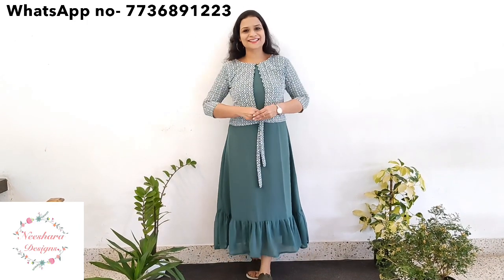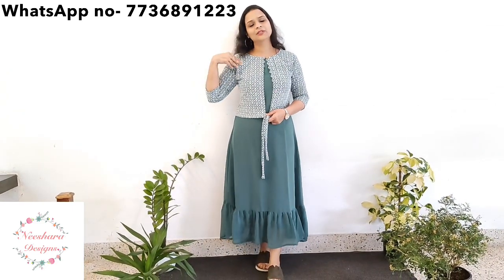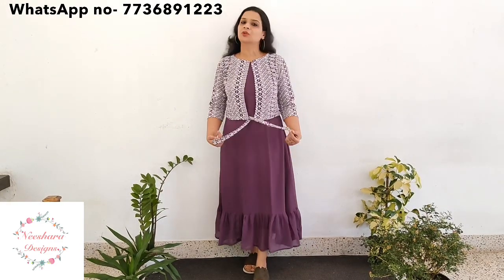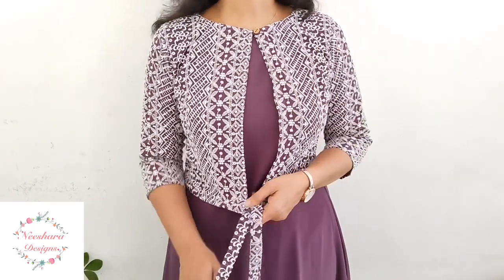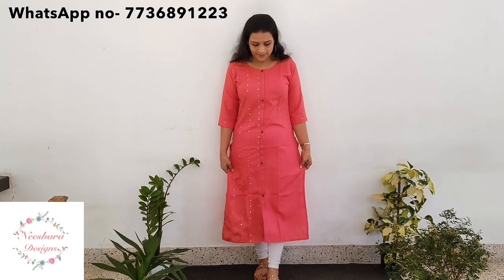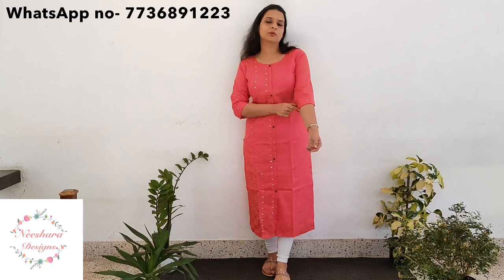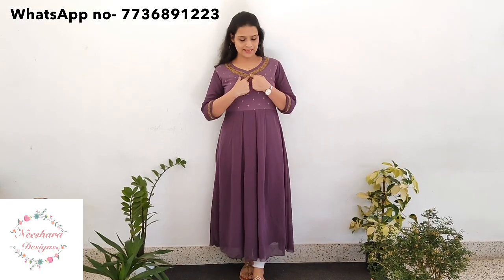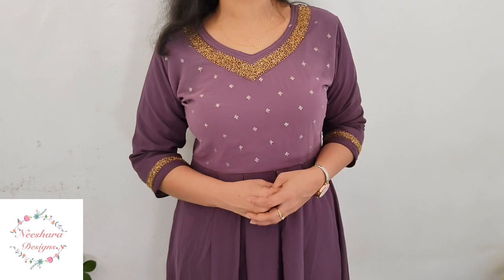New Arrivals @ Budget Rate | Neeshara Designs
Neeshara Designs
To book your order and for more details:

Available size: S, M, L , XL, XXL